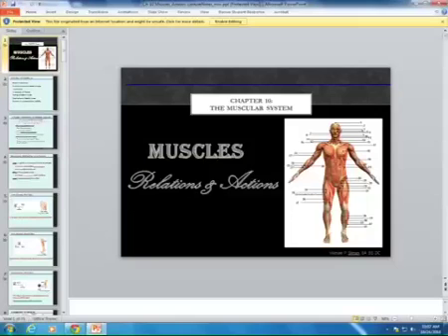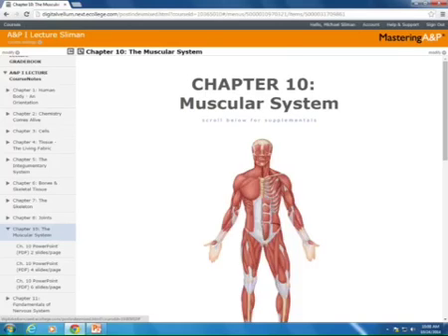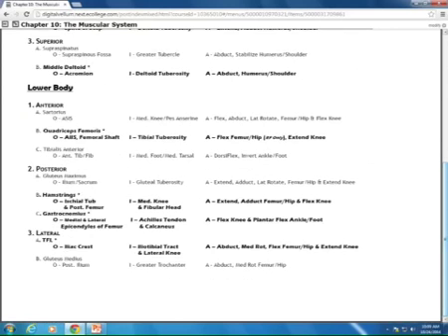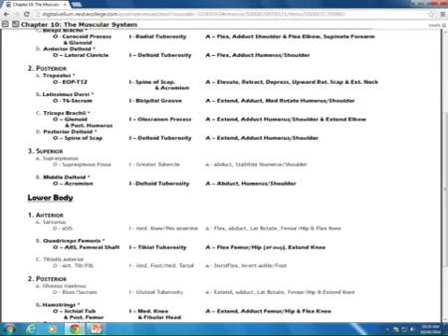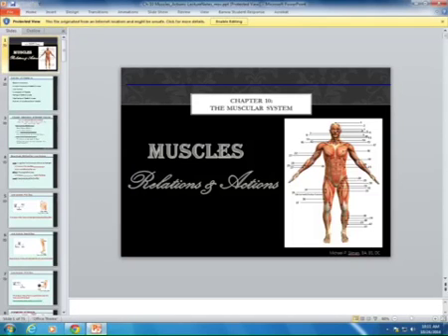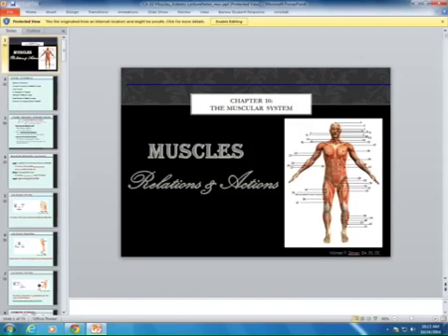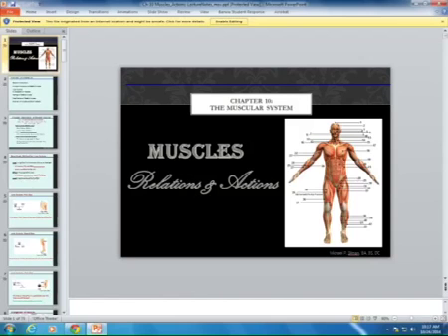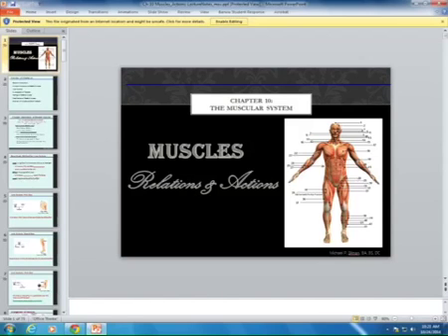LECTURE: Muscular System Intro, Pt.1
Introduction to Skeletal Muscles by Dr. Michael Sliman. Recorded 10/24/14